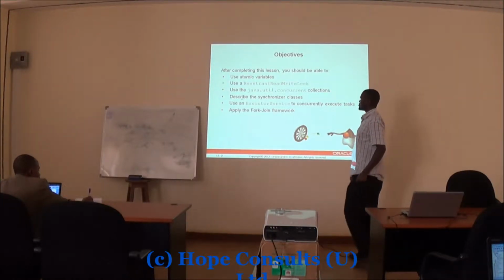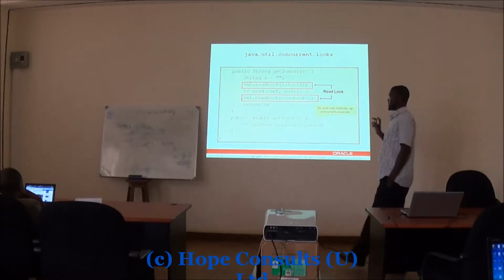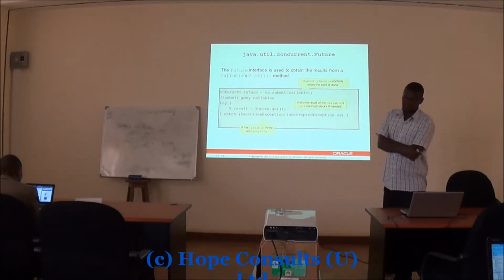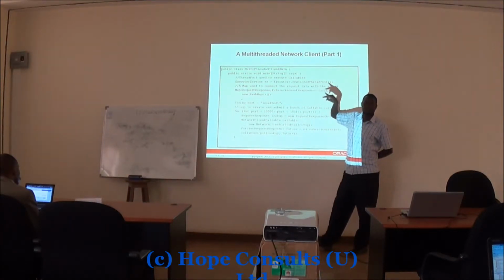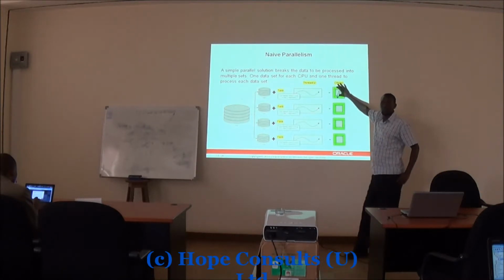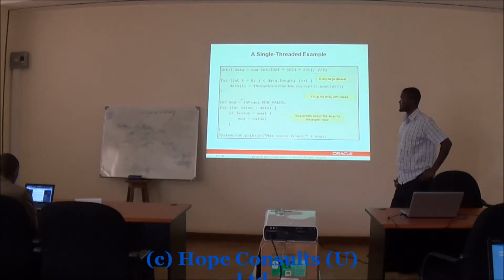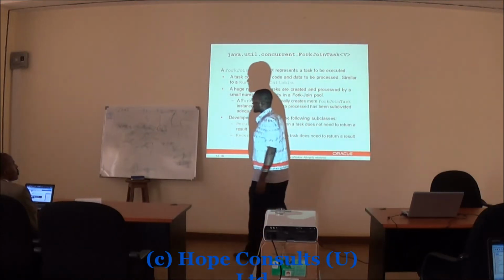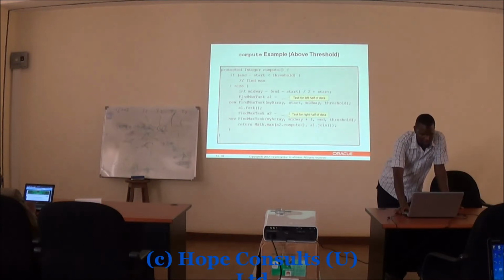Oracle Makerere Training Day Four Afternoon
This was a Training in Oracle held at Makerere University, November 2013.